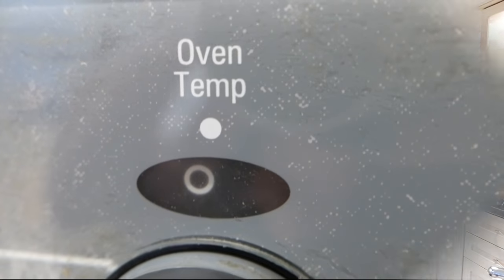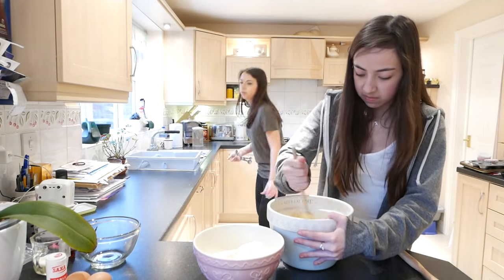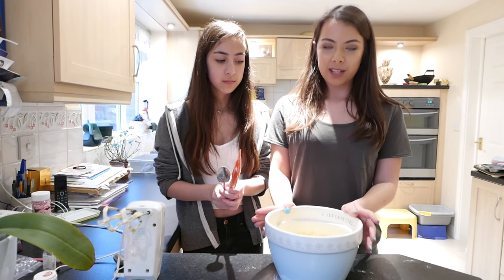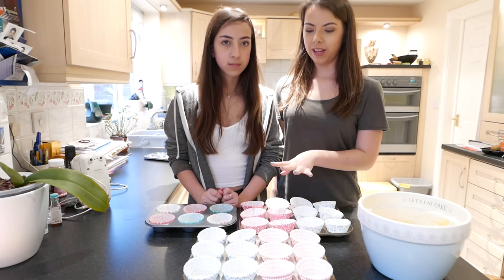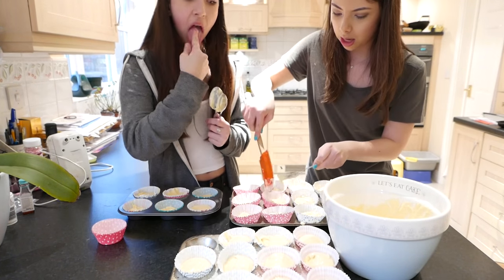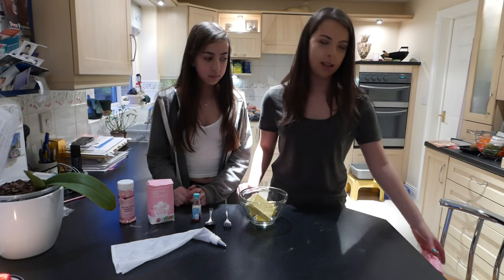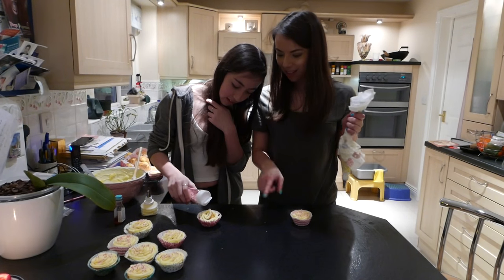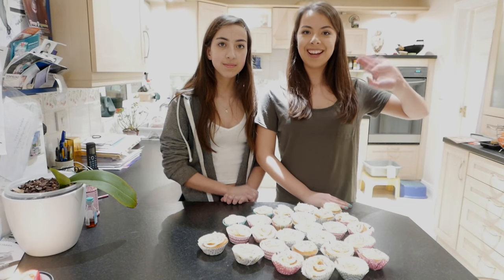Baking The Perfect Fairycakes | Natasha Brown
While these don't all look perfect, they taste FANTASTIC. It just proves that looks aren't everything!